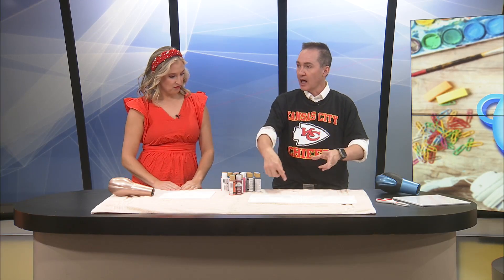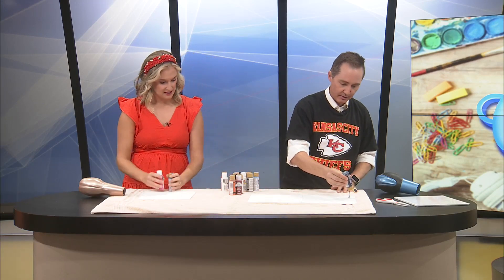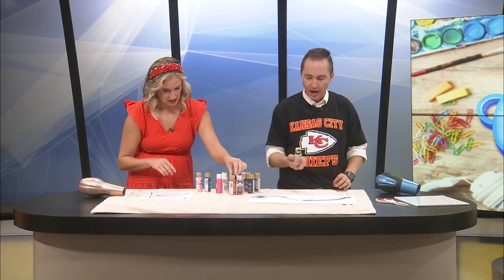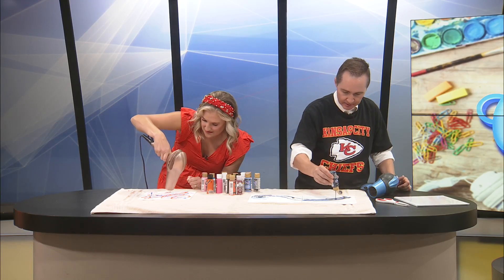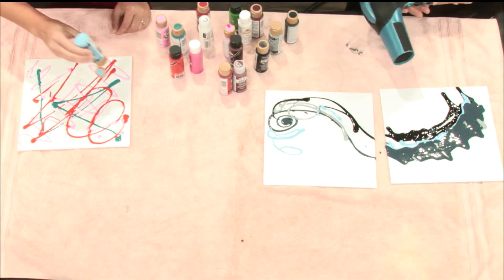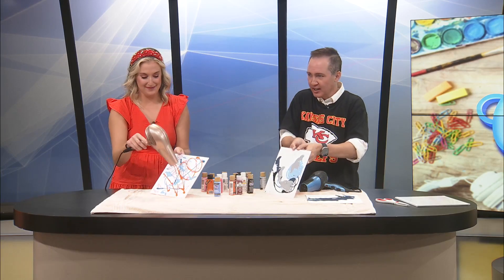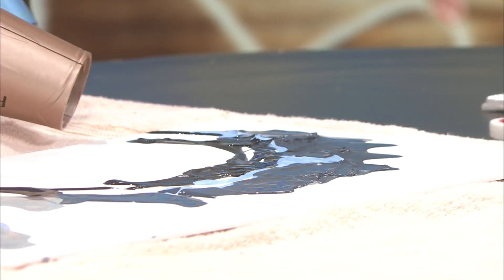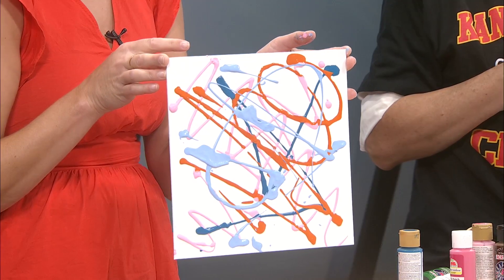Painting with a hair dryer